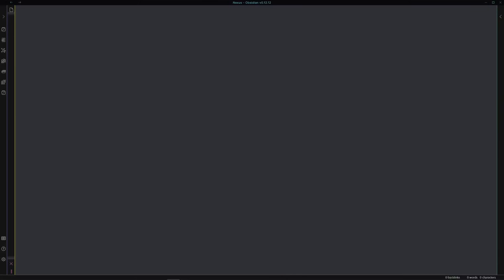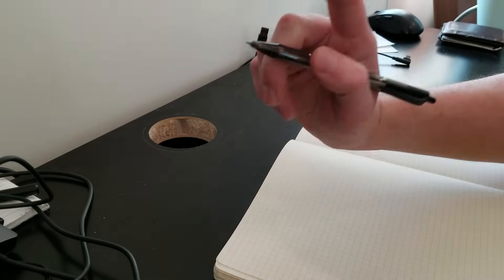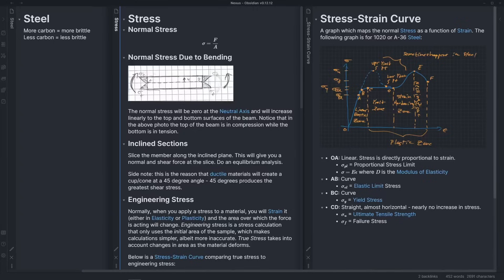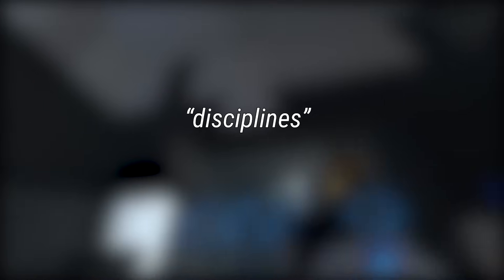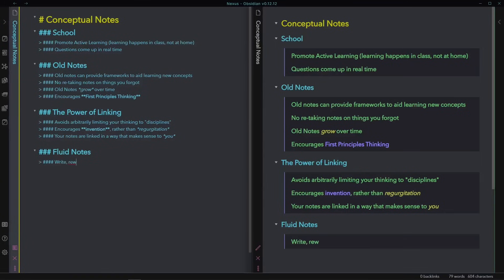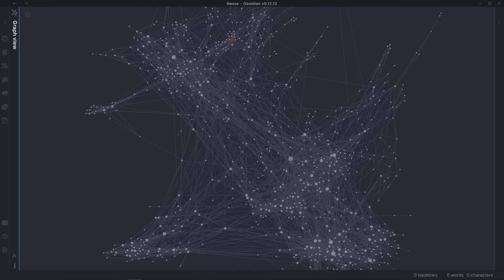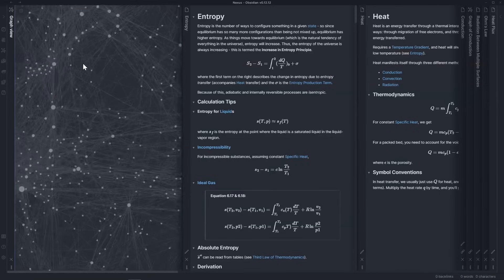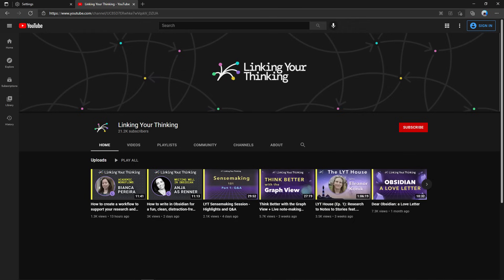How to achieve more while studying less - Obsidian & Conceptual Notes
Impossible, you say? Not true... and I'll show you how in 17 easy steps for only twelve stress-free payments of $19.95 plus s/h!

Learn how making concept-based notes with Obsidian can help you learn things better, spend less time studying, and spend more time *doing*. What more could you want?!

Don't be shy to join!

Contents:
0:00 - Intro
0:24 - The problem we're trying to solve
2:05 - How you should be taking notes
5:05 - Conceptual notes help you learn things in real time
5:52 - Conceptual notes make use of old notes
7:22 - Conceptual notes allow more creativity
8:49 - Conceptual notes are fluid, just like your mind
10:21 - Conclusion
12:58 - Epilogue: some tips on conceptual note taking
13:10 - What app I'm using and how I find things in it
13:58 - What you *don't* have to memorize/take notes on
14:56 - This should not be a personal Wikipedia
15:38 - How to structure your notes
16:37 - How to get started making your Obsidian vault
17:05 - Plug for Linking Your Thinking

As mentioned, I use the Sliding Panes plugin, as well as the Atom and Cybertron themes in Obsidian. For the drawings I showed, I do those in a program called Bamboo Paper using my Wacom drawing tablet, and then I take screenshots and paste them into Obsidian.

Video edited with Adobe Premiere.